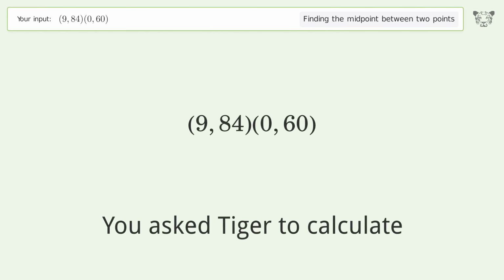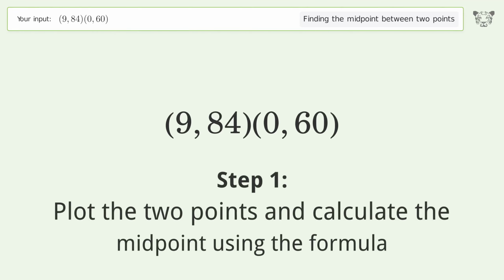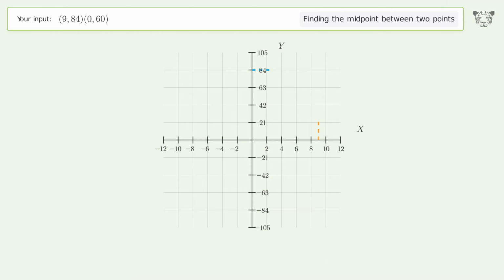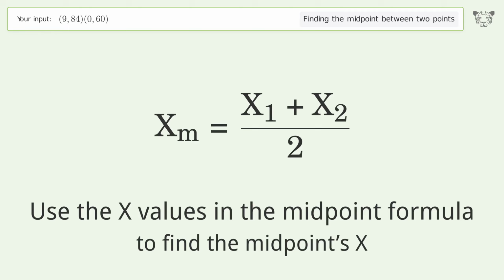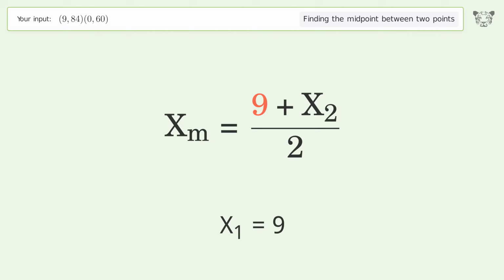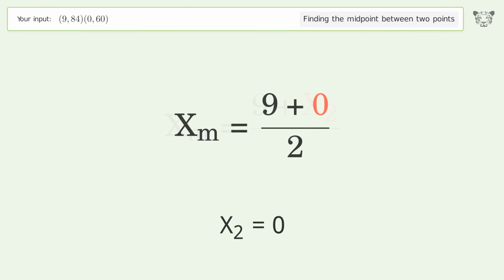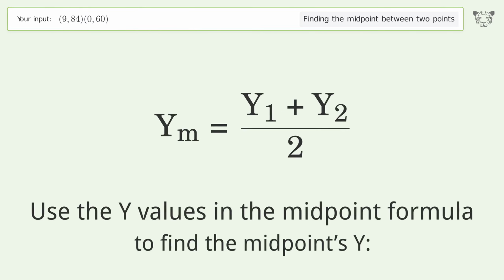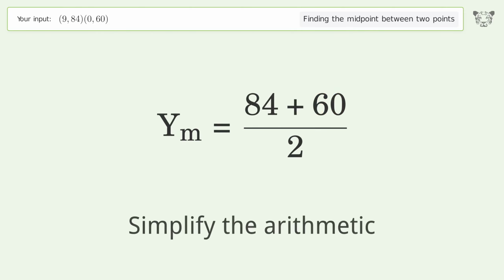Find the midpoint between two points p1 (9,84) and p2 (0,60): Step-by-Step Video Solution